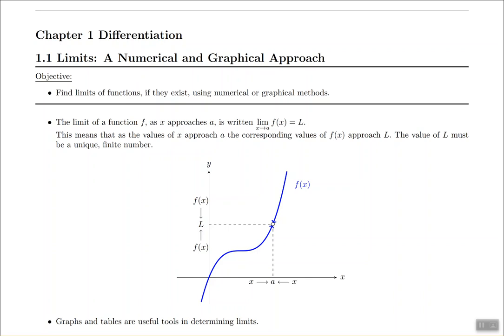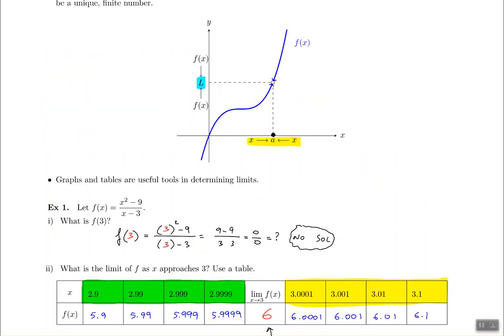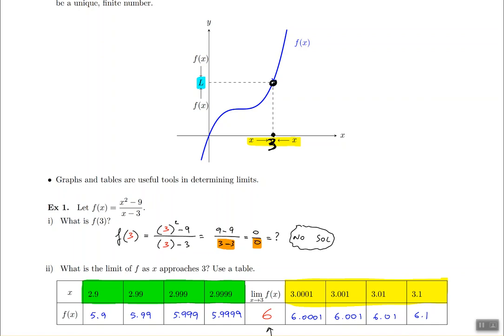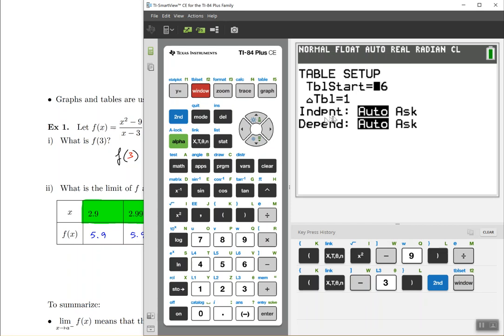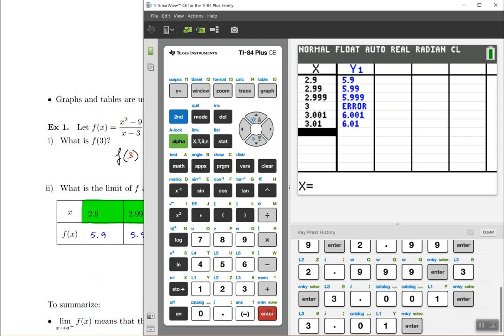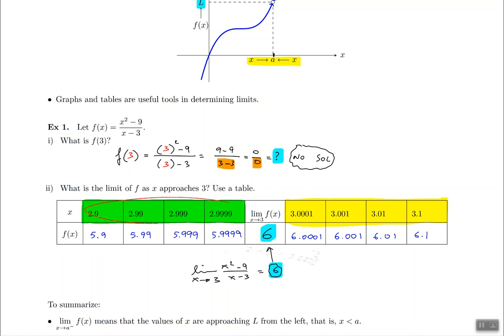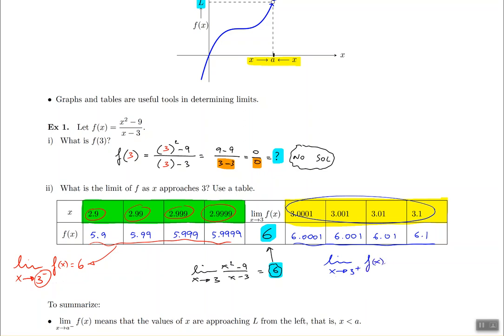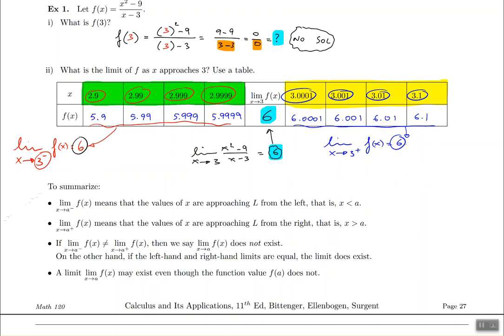Math 120 section 1.1 ex 1